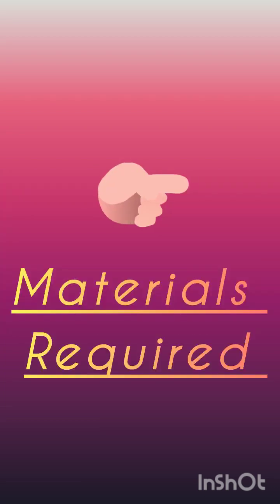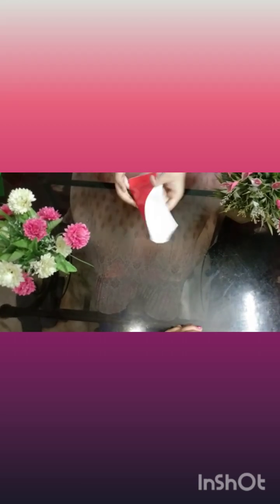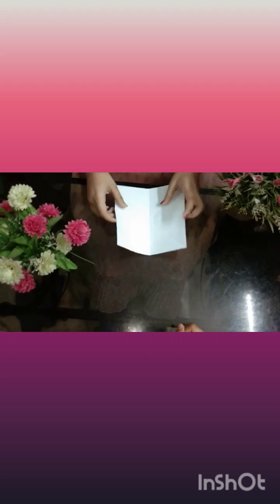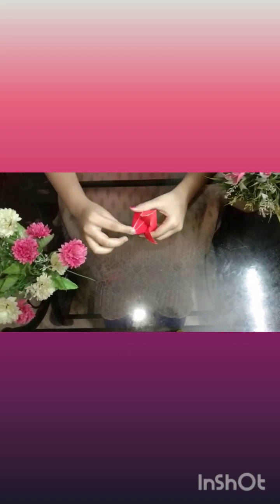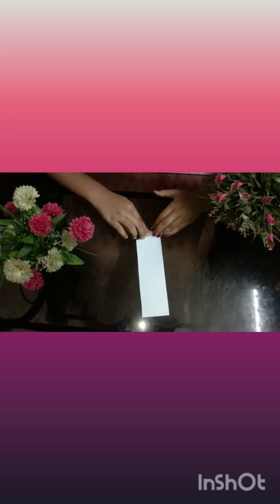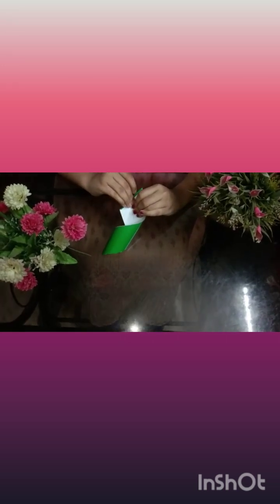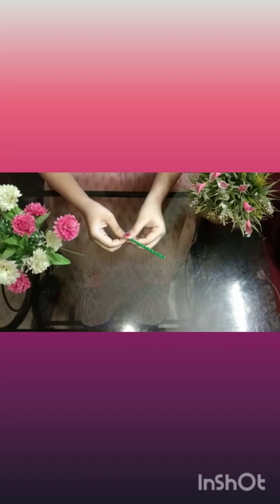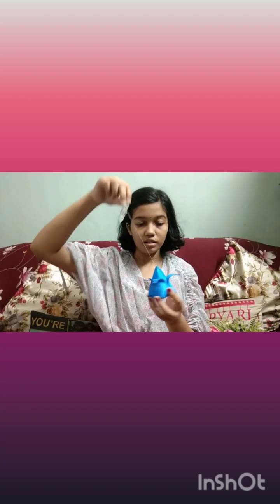Vlog #2 Let us make a Paper Tulip with the Elder Nanda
Hello viewers! I hope you liked the video and may have even started making the Flower. Please Like, Share and Subscribe our channel to get more updates on Art and Crafts. Also hit the bell icon and change it to "All" if you want more videos on DIY ideas.